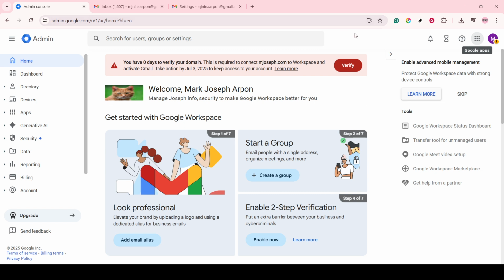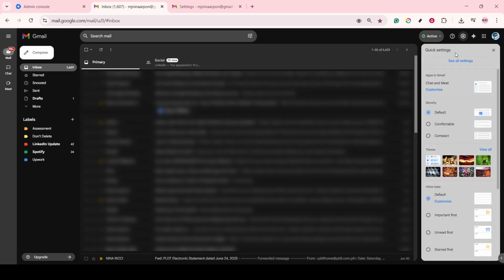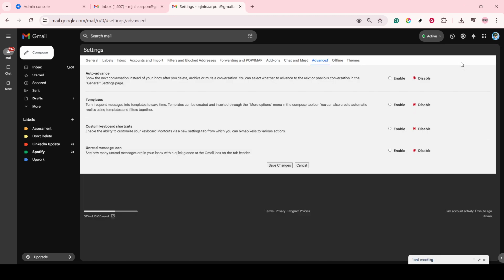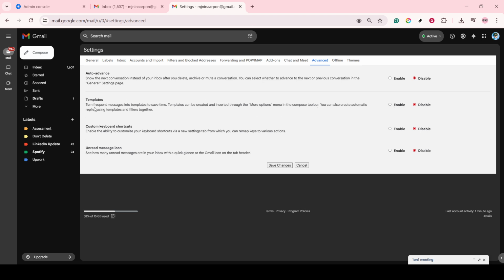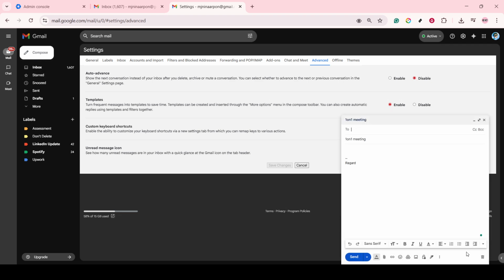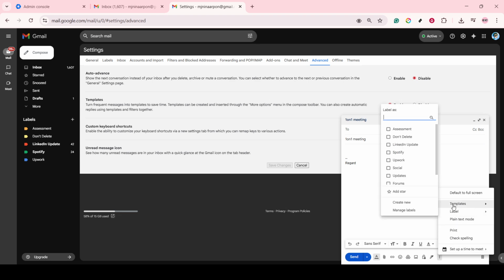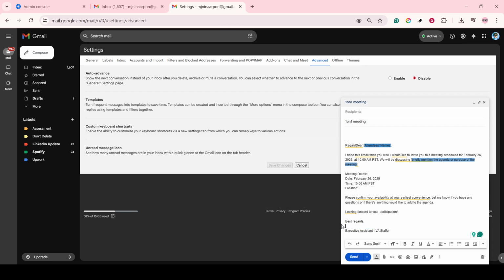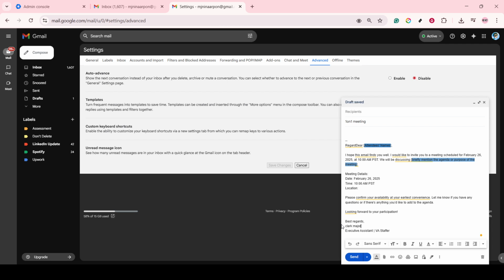How to Enable and Create Templates in Gmail Using Google Workspace for Business [2025 Easy Guide]